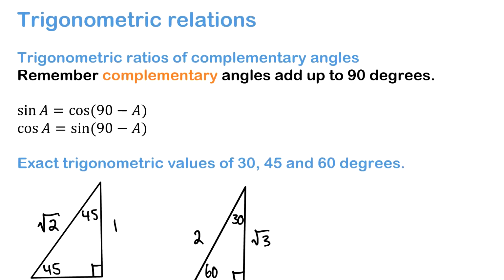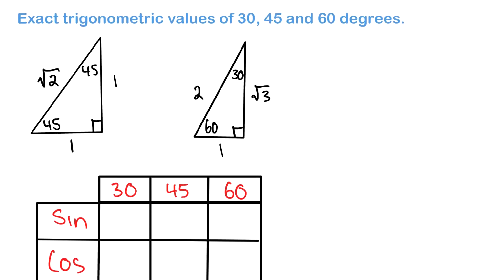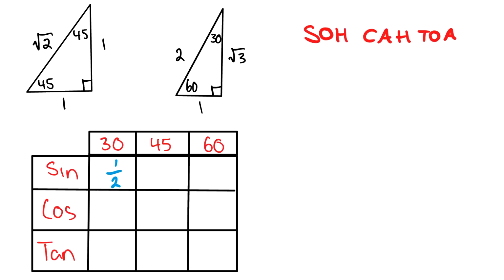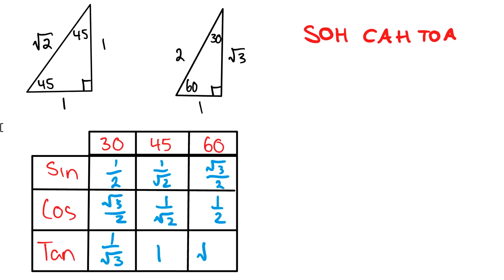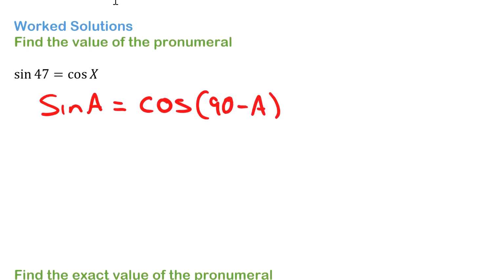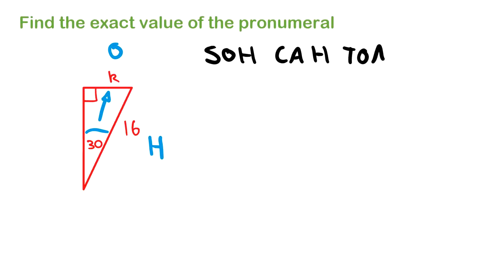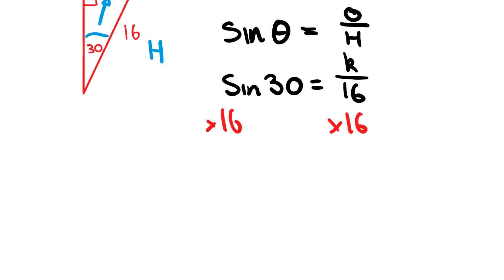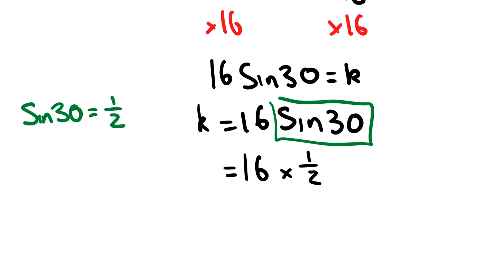Trigonometric relations with Worked Examples